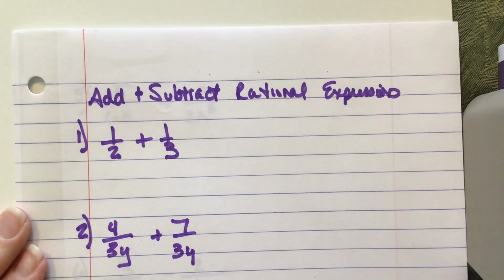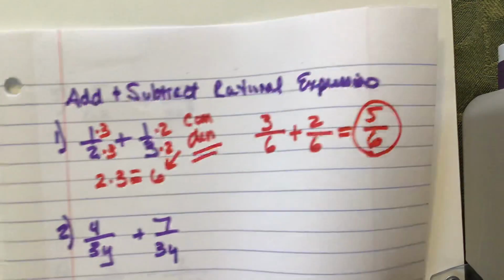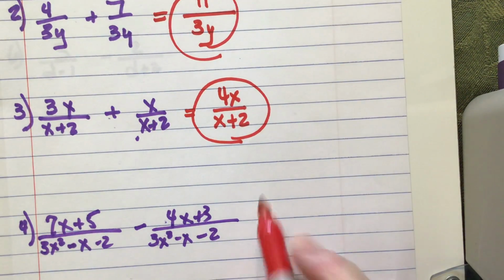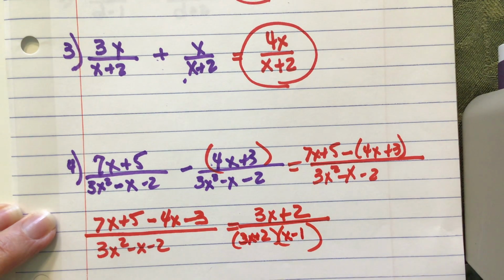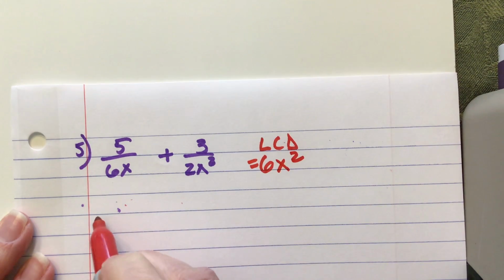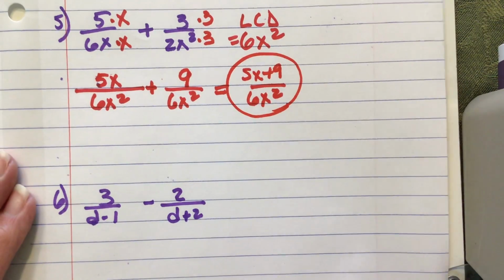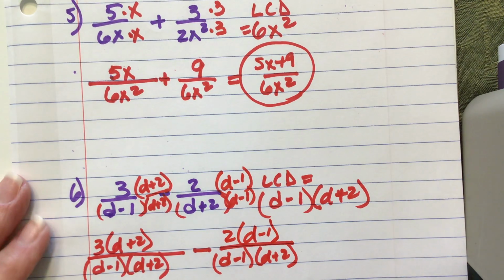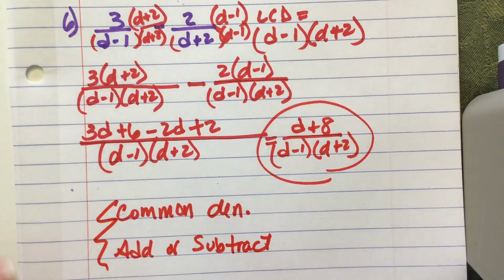Add & Subtract Rational Numbers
Math 11.4 part1